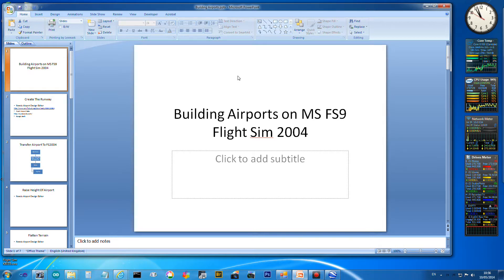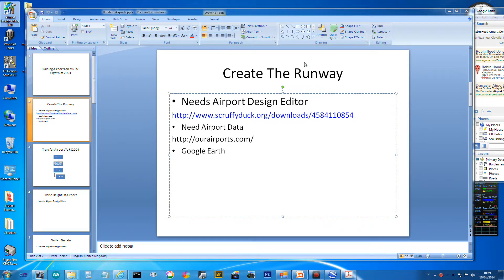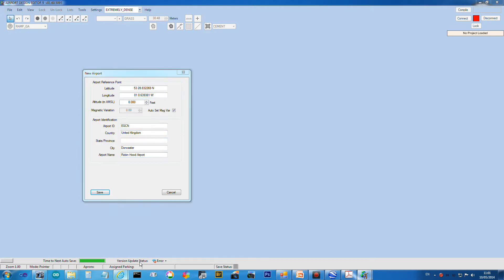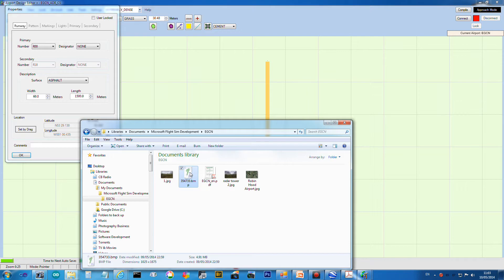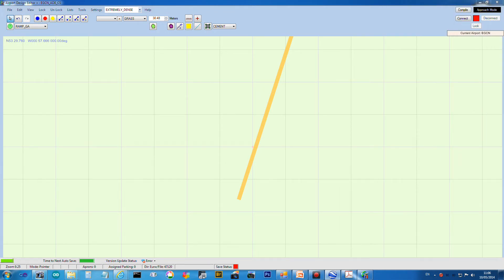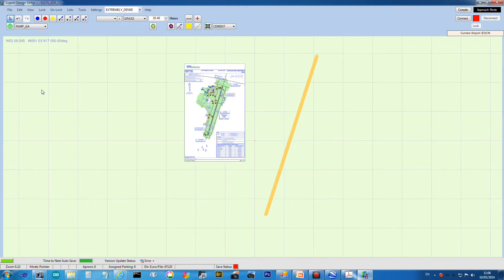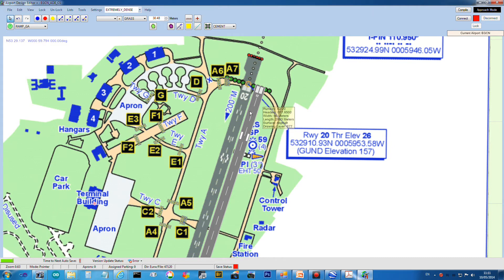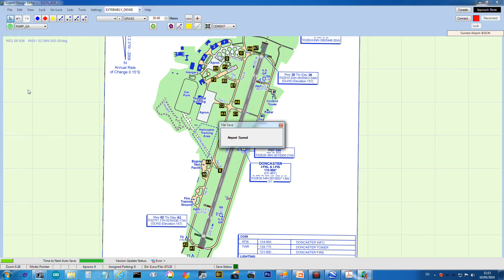FS Airport 1 (Create a Basic Runway)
In this series of videos I create Doncaster's Robin Hood Airport for MS Flight Sim 2004.  In this first part I create a Basic runway using Airport Design Editor.